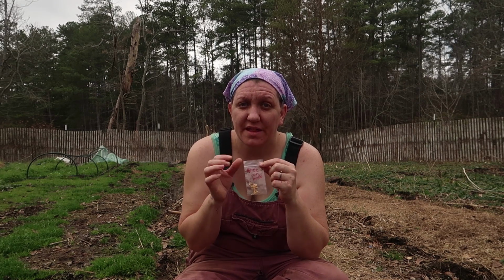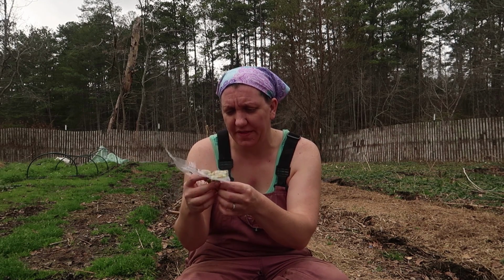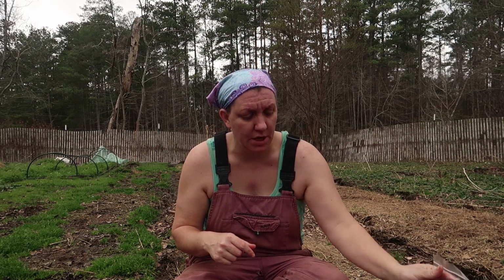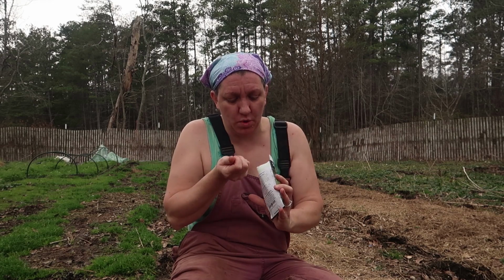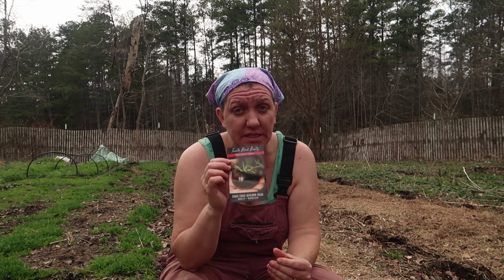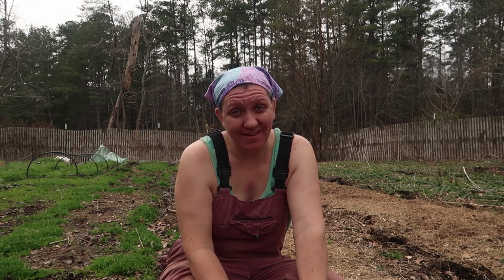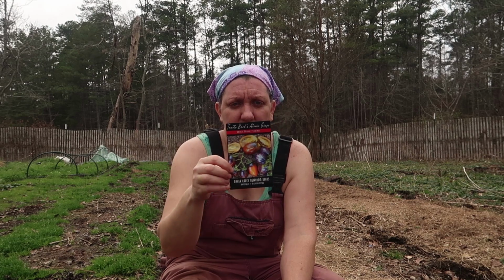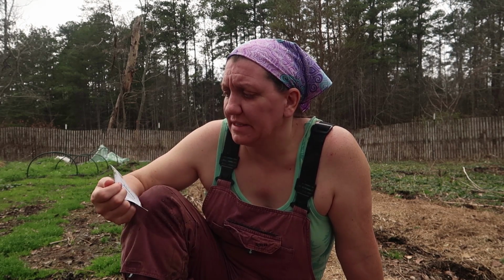5 Seeds I'm Excited to Grow!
5 Seeds I'm Excited to Grow!

Our Incubator and Egg Turner